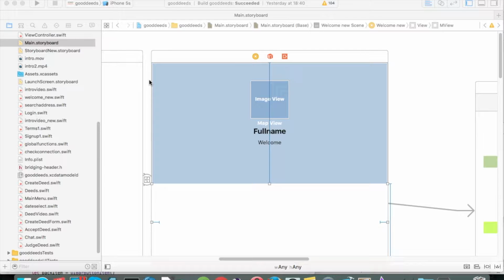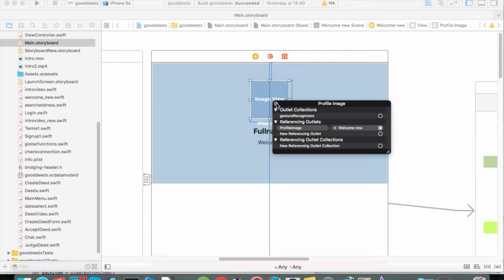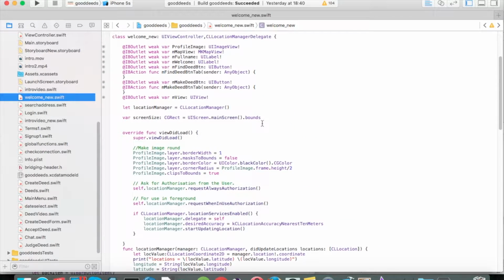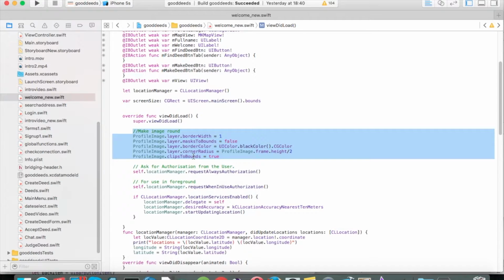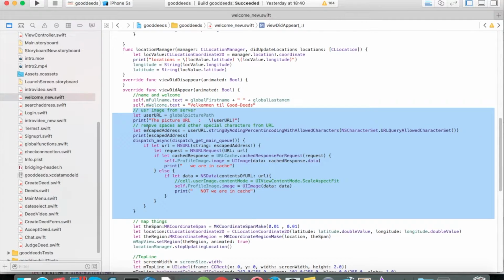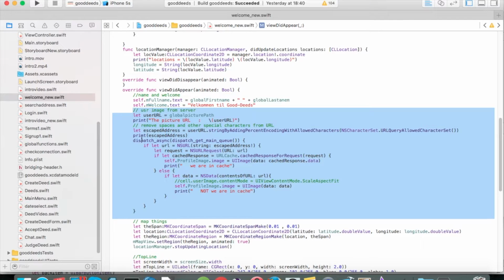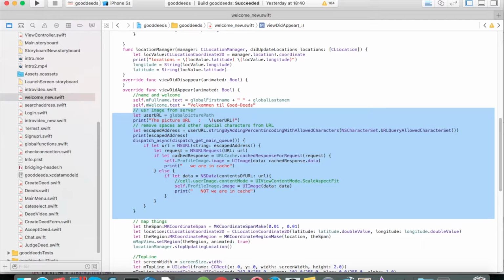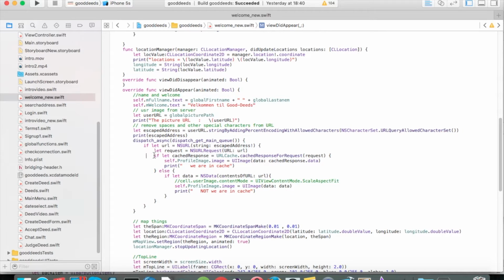Rounded Image IOS - SWIFT2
Send me a PM to get the full source code